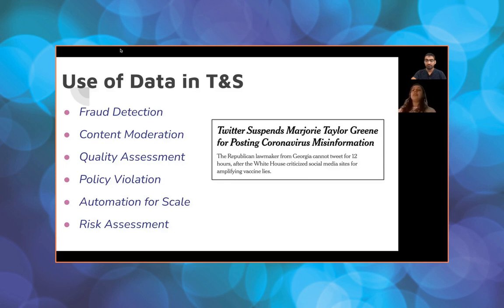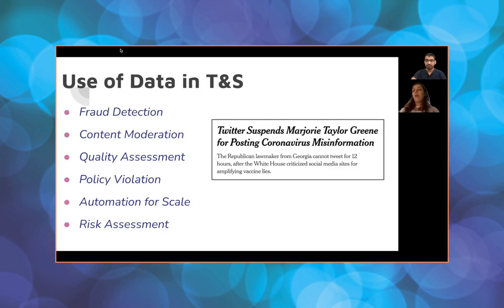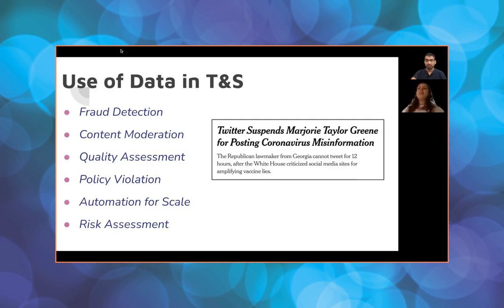How is data science used in Trust and Safety?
CN Shorts: How is data used in the Trust and Safety domain? Learn from our mentor Enakshi Kaul, a seasoned data scientist currently working at Google as a Lead Strategist.